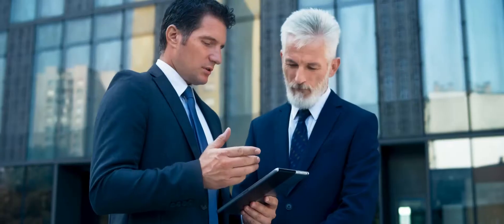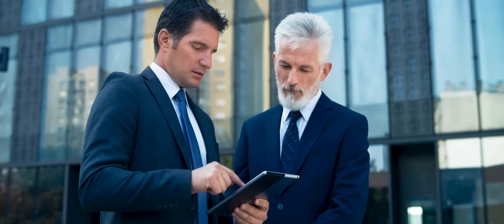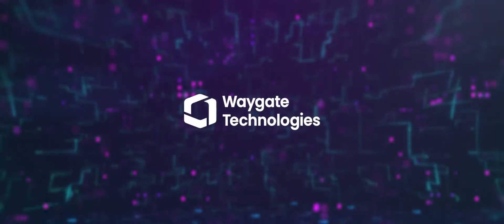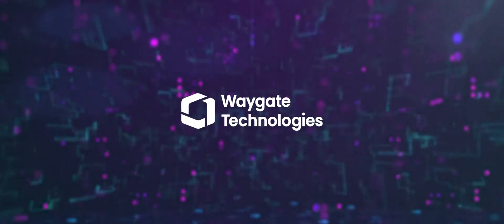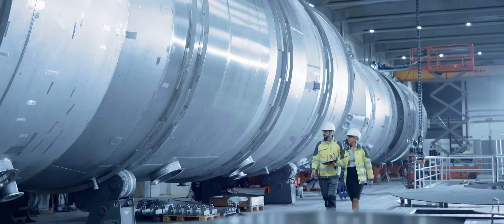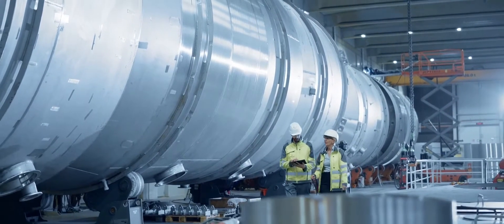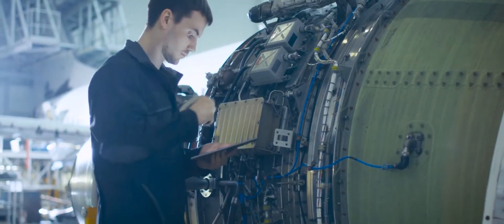Open Cascade: let your future come today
Open Cascade, a part of Capgemini Engineering, is a technology company and provider of integrated solutions operating in the industrial sector since 1999. The main focus of Open Cascade is digital transformation of industries through the use of 3D and other technologies.